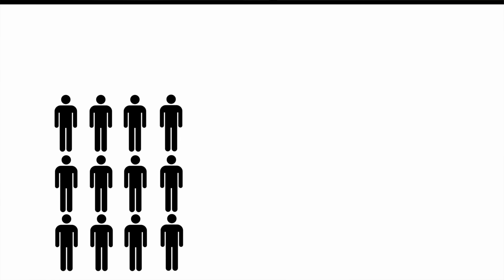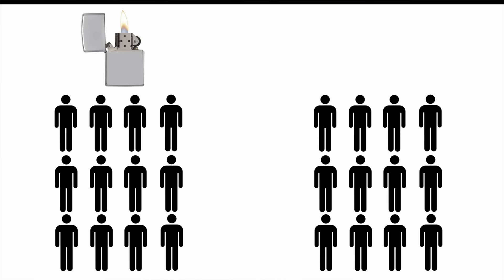Don't be fooled by RATIOS like Triglycerides:HDL-C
Are ratios like triglycerides:HDL-C or total cholesterol:HDL-C a reliable measure of our risk of heart disease? We cover the good, the bad and the ugly about cholesterol ratios and common misunderstandings.

Past videos covering ApoB and correlation vs causation:
youtu.be/ntD4eN-9t-Q
youtu.be/-B8ybQ-L264

0:00 Cohlesterol ratios correlate with risk
1:10 Correlation vs causation
3:49 Hearing from the EAS President
4:31 Population vs individual
8:17 Take-home message
8:28 ApoA-I